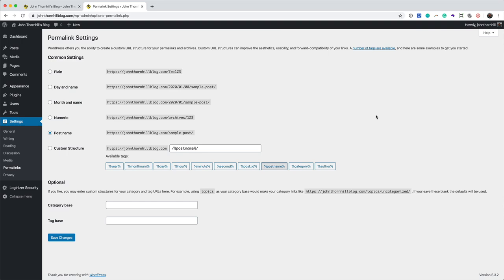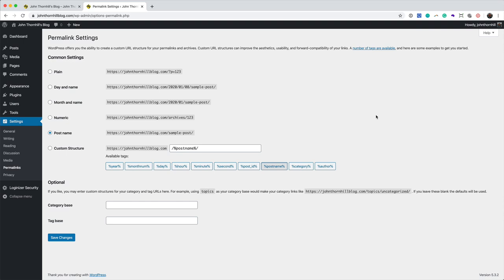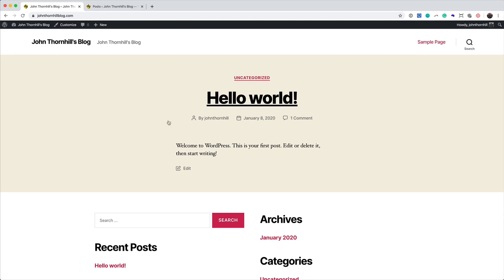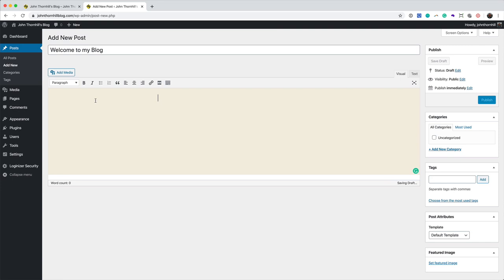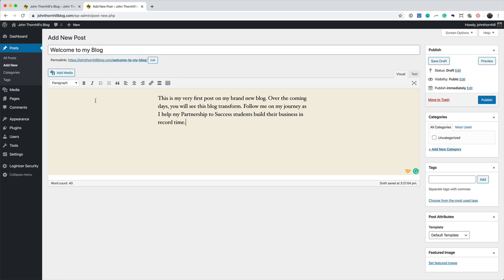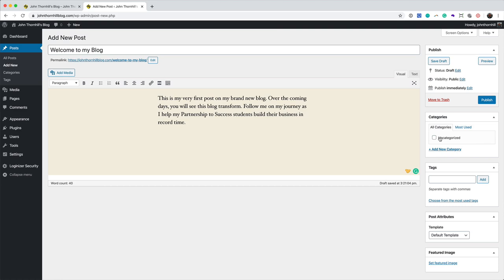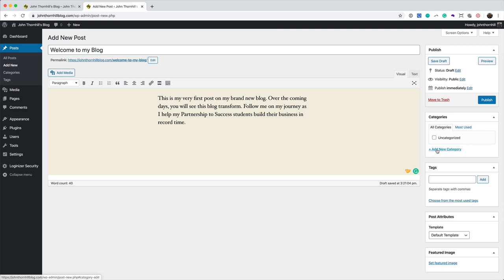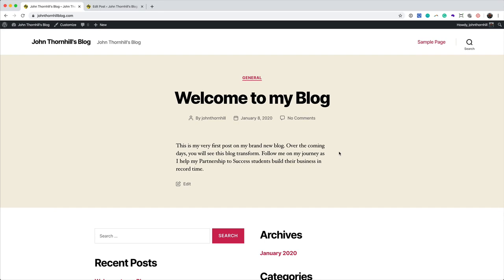6 - Write Your First Blog Post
This video is part of an 11-day coaching series where John will coach you for free and help you grow your online business. Simply follow the videos in order and once you have completed day 11 you will have built the foundations for a successful online business.

If you want to work with John on a more personal level go here.